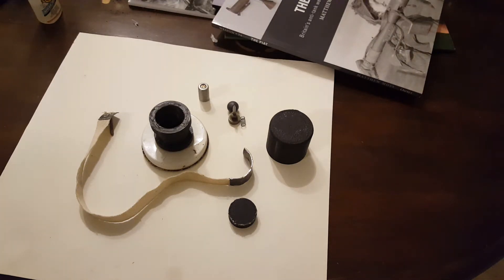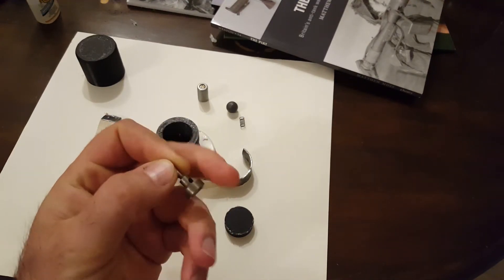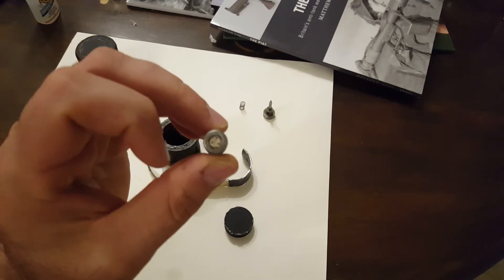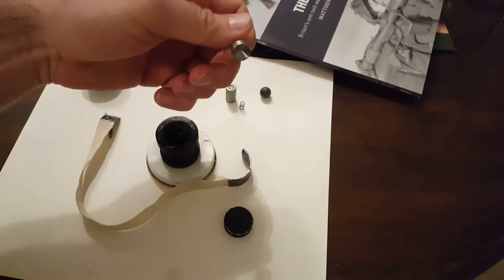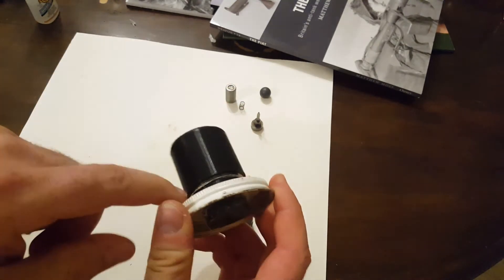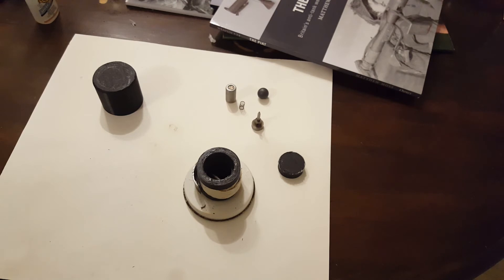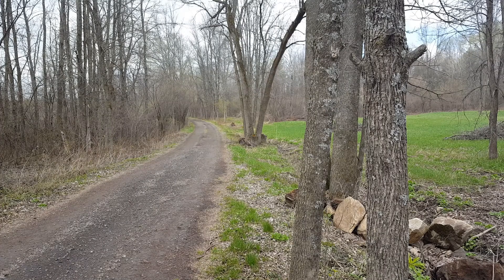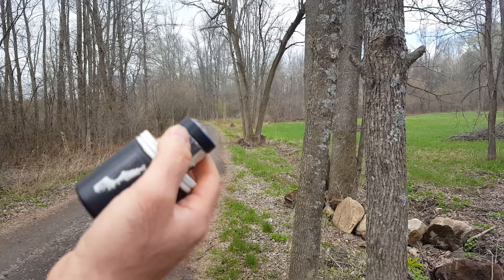Test: 3D printed No. 247 All-Ways fuze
Couldn't find any videos on the original fuze being used, so I decided rather than risk destroying my originals, I would 3D Print a simplified fuze, and machine the inner parts. Although a simple video, these are my favorite kind, showing something that hasn't been used since WW2 being Tested on camera. Although not an exact replica this is how the fuze actually worked.